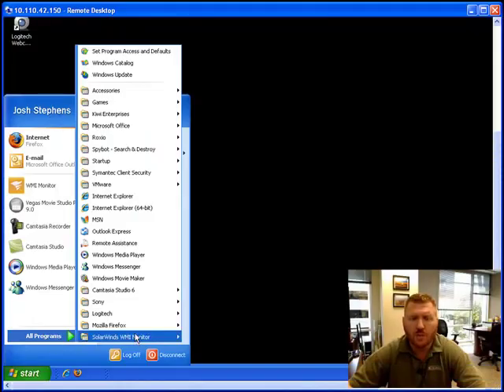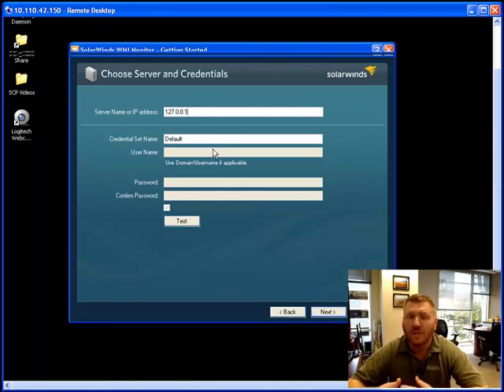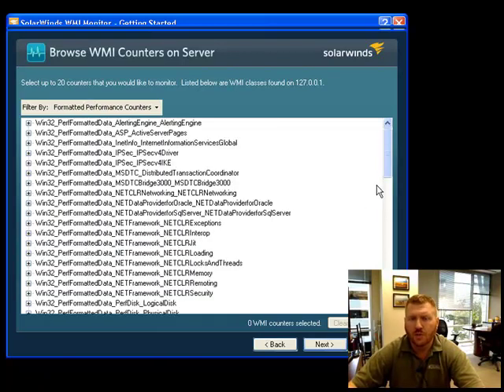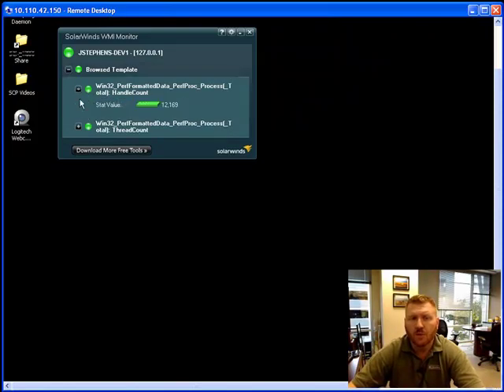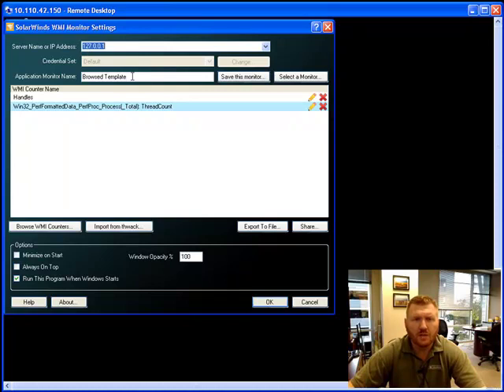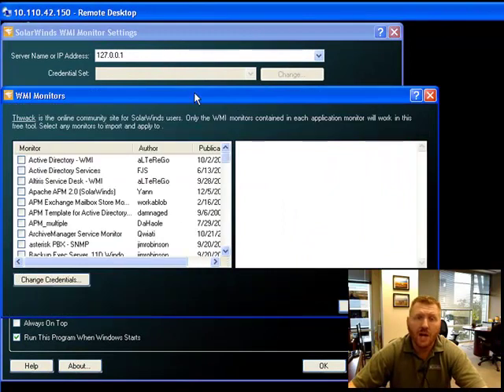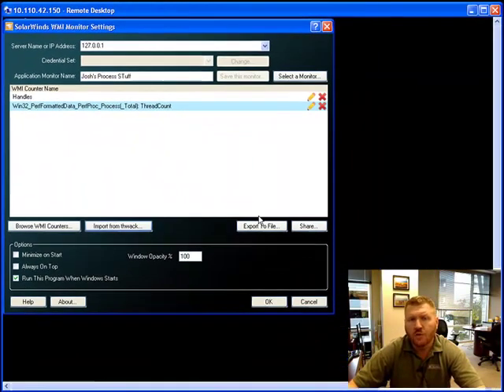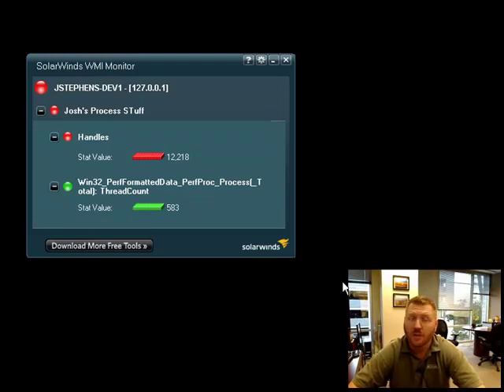Monitor Windows Apps with Free WMI Monitor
SolarWinds Head Geek Josh Stephens shows you how to monitor your Windows apps in real time with our cool free tool: WMI Monitor! Plus, he teaches you how to tap into free application monitoring templates and start monitoring your favorite apps in minutes!

Monitor your Windows applications and servers with SolarWinds free WMI Monitor!